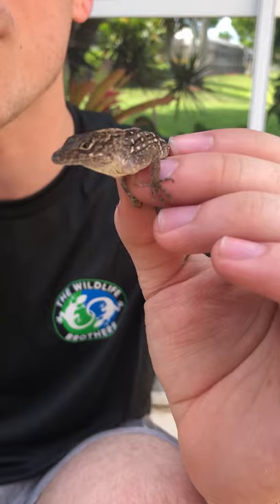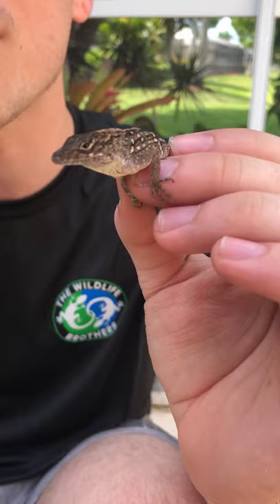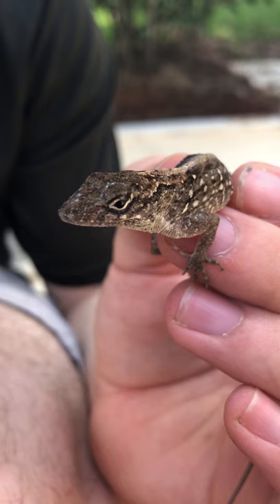The Invasive Brown Anole!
If you see a Brown Anole in our hands, that means one thing and one thing only: we're in southern Florida! One of our all time favorite locations to explore, there is so much wildlife down here that we can't wait to share with you!